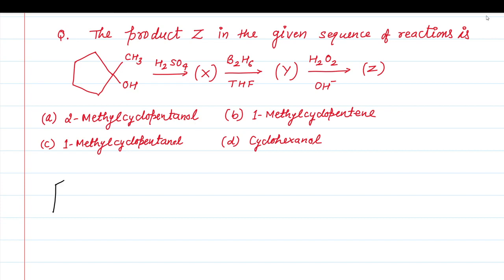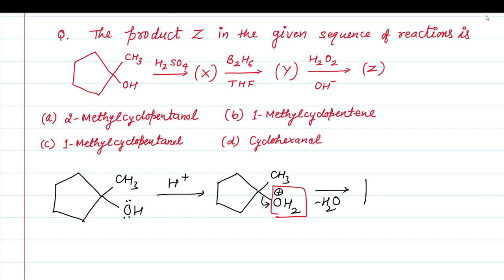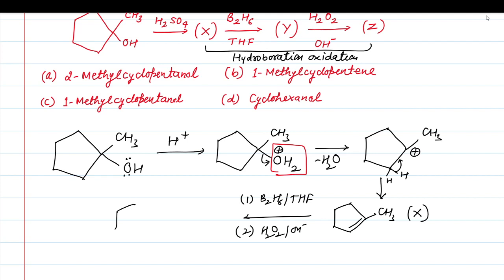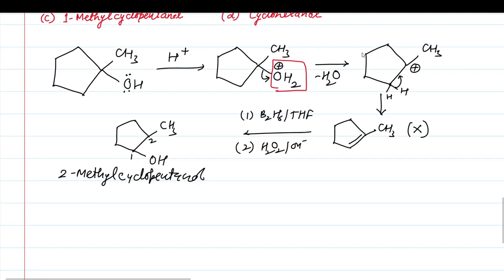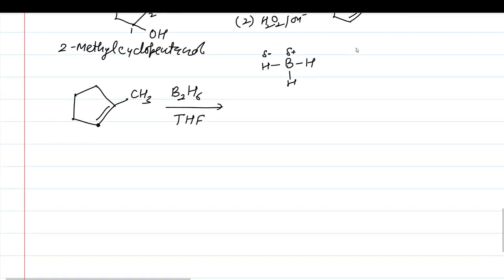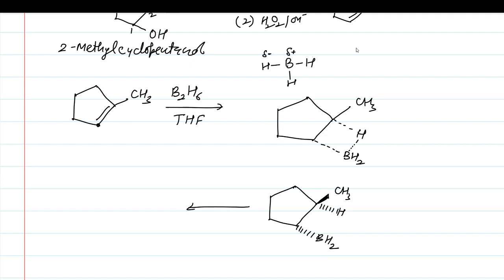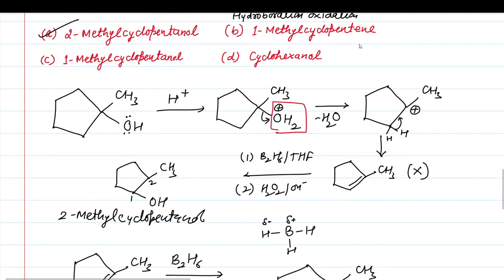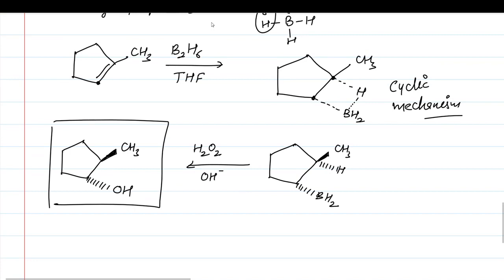hydroboration - oxidation / dehydration of alcohol / reaction mechanism / GOC by suresh sir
chemistrygyanacademy hydroboration oxidation mechanism,
hydroboration oxidation,
hydroboration oxidation of alkenes,
hydroboration oxidation reaction,
dehydration of alcohols,
dehydration,
general organic chemistry,
dehydration of alcohols by suresh sir,
hydroboration oxidation by suresh sir